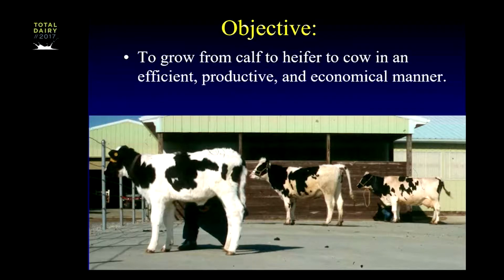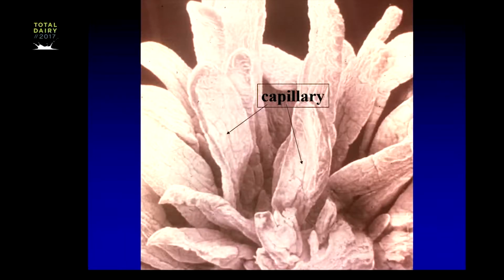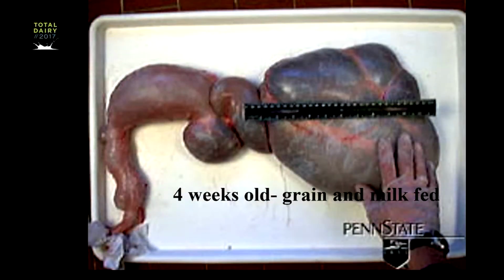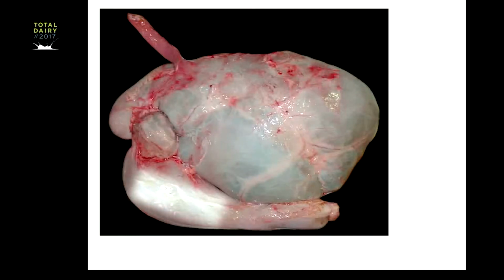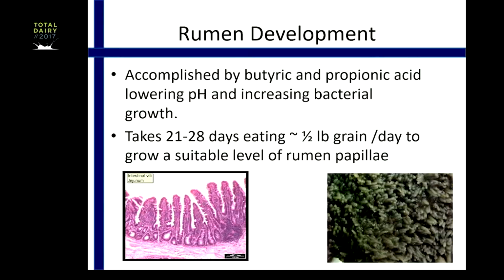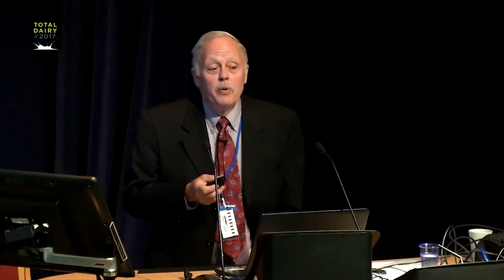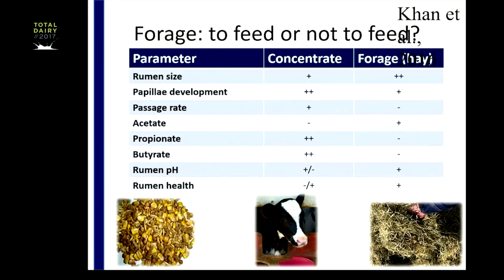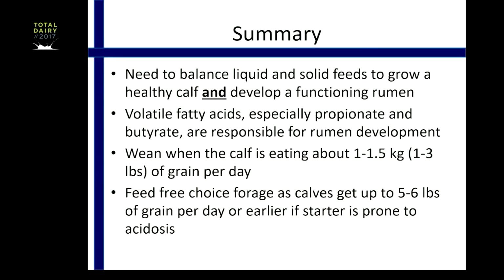Jud Heinrichs: Rumen development in the calf and rumen function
This presentation was originally presented at TotalDairy Seminar 2017.